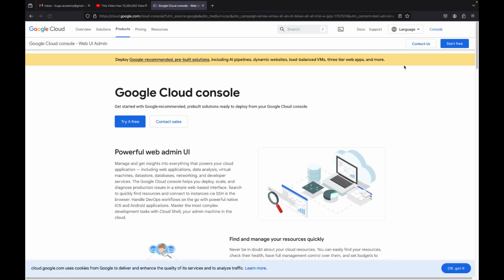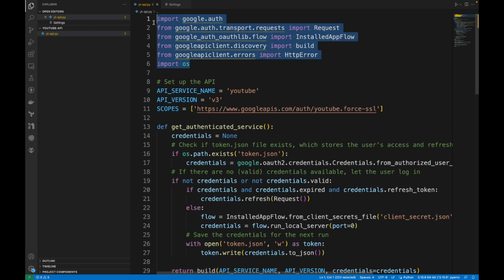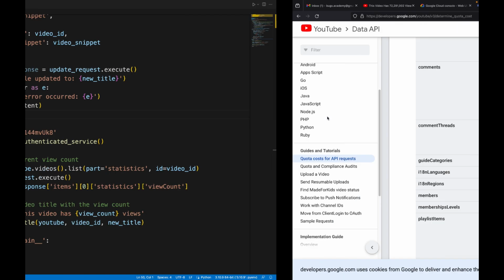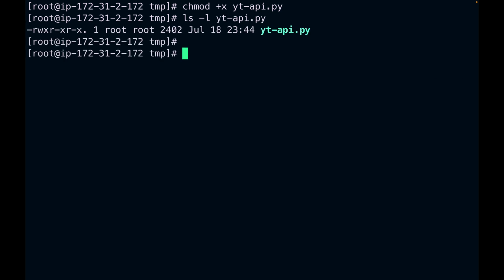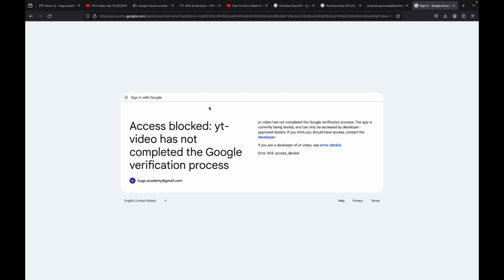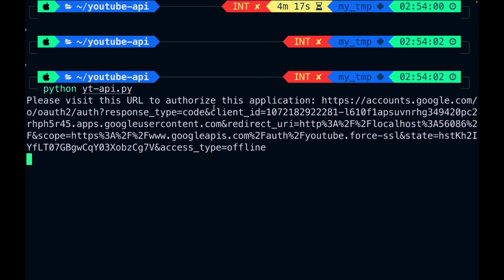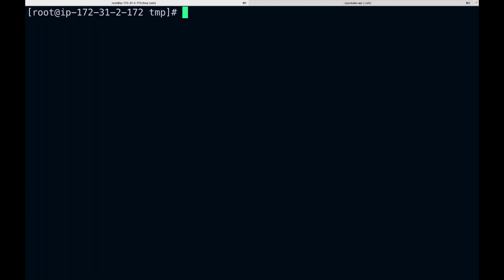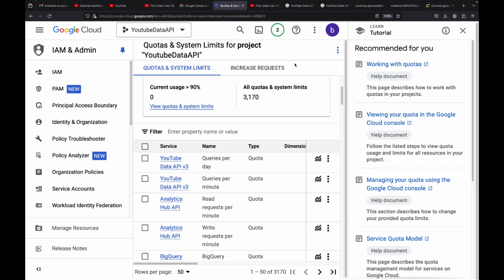This video has 1012 views